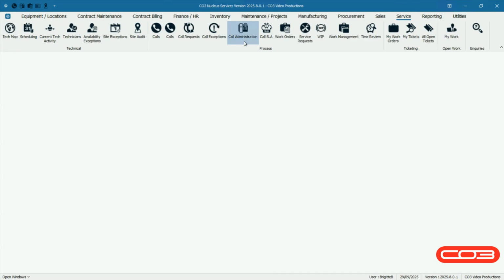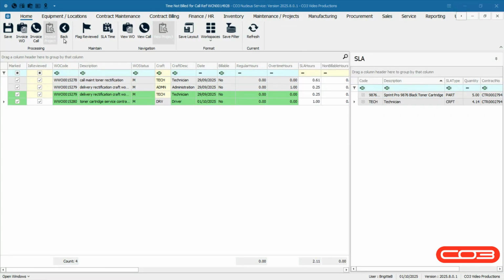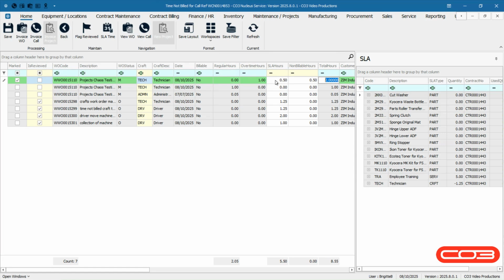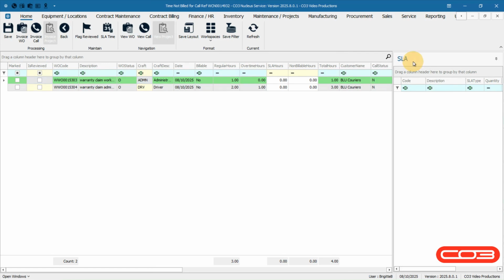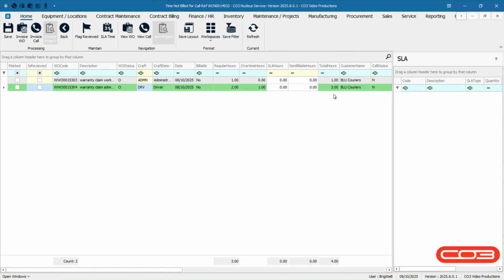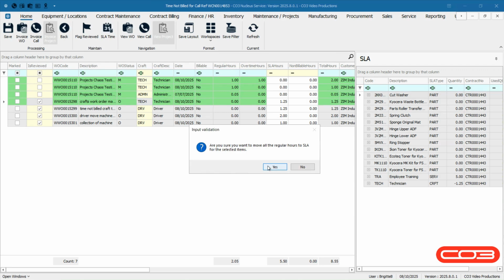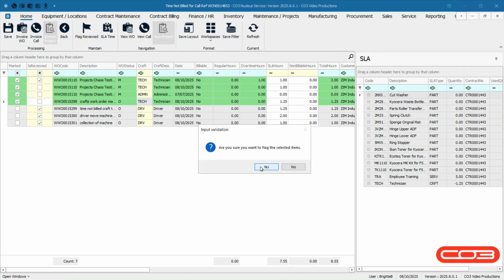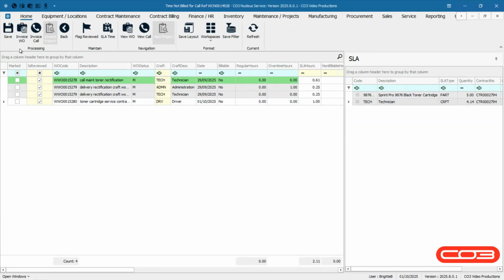Time Review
Master time entry review in CO3 Nucleus with this concise guide. Zola shows you how to use the Time Review tile on the Call Administration screen to verify logged hours linked to a work order, Call, or project, ensuring accurate time tracking. Perfect for optimising service operations and resource management.

00:00 Time Review Tile Overview
00:07 Review Time Entries Linked to a Call
00:14 Verify Logged Hours for Work Orders and Projects
00:21 Enable Time Review in Nucleus Configurator
00:24 Open Call Administration from the Service Tab
00:26 Default Site Based on Logged‑In User
00:30 Select a Call and Open Time Review
00:36 Time Not Billed Screen Overview
00:43 Work Order and SLA Data Grids Explained
00:47 View Logged Regular Hours by Employee
00:55 Unsaved Changes Warning Explained
01:00 Count Row Totals for All Time Types
01:06 Regular, SLA, Non‑Billable and Total Hours
01:11 Select a Work Order to Review Time
01:16 Allocate Hours Between SLA and Non‑Billable
01:23 Regular Hours Reduce Automatically
01:31 SLA Item Details Grid Explained
01:39 SLA Inclusions Like Crafts, Parts and Services
01:42 Craft Items Affected by Time Review
01:47 SLA Hours Update After Review
01:52 No SLA Linked Call Behaviour Explained
01:59 Adjust Non‑Billable Time When Required
02:07 Overtime Hours Read‑Only Explained
02:14 Total Hours Field Breakdown
02:23 Billable Time Status Explained
02:30 Closed Work Orders Removed from Review
02:35 Use SLA Time Button for Bulk Updates
02:43 Select Multiple Rows Using Ctrl Key
02:53 Confirm SLA Time Allocation
03:03 Regular Hours Converted to SLA
03:09 Mark Work Orders as Reviewed
03:15 Flag Reviewed Button for Bulk Actions
03:24 Confirm Reviewed Time Entries
03:38 Save Reviewed Time Entries
03:45 Time Review Update Confirmation
03:51 Ribbon Tools Overview
03:57 Invoice a Work Order from Time Review
04:03 Invoice Reviewed Time for the Call
04:08 Navigate Between Call and Work Orders
04:16 Invoices Reflect Reviewed Time
04:23 Improve Accuracy with Time Review
04:28 Better Business Decisions with CO3 Nucleus